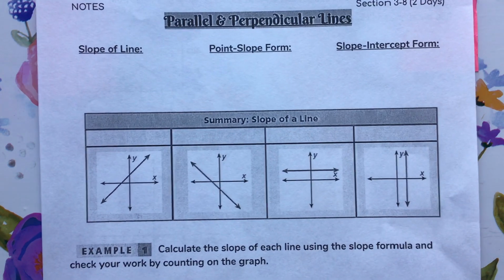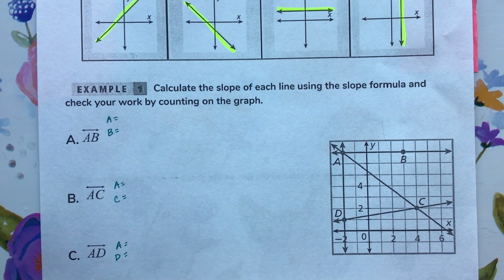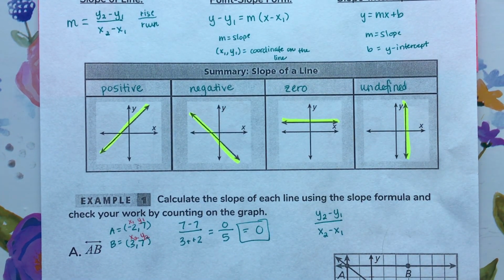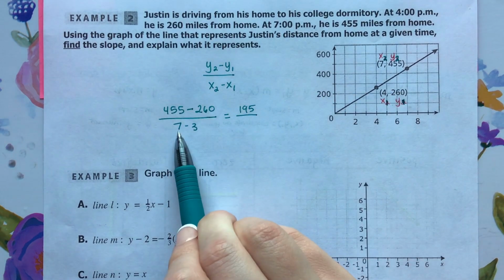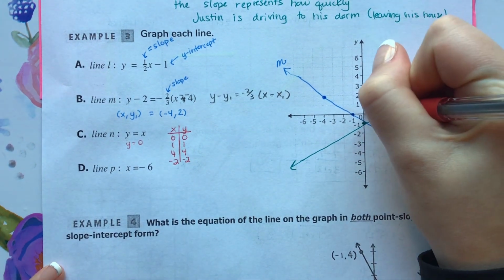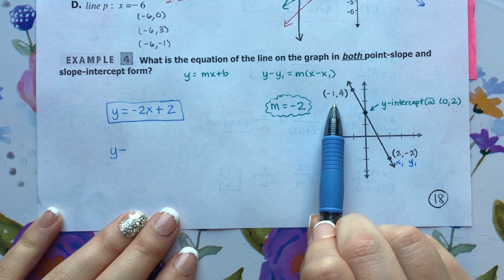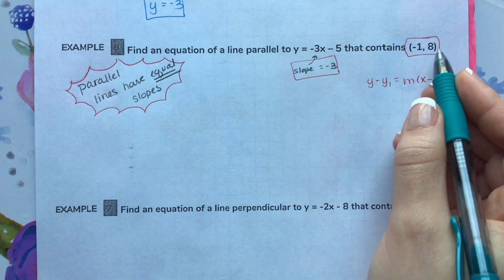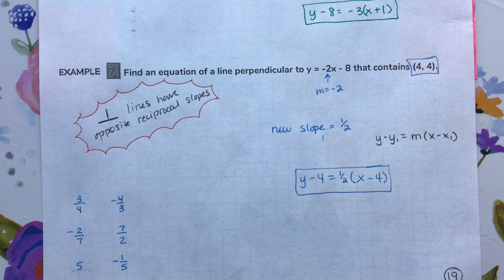Geometry 3.8 - Parallel & Perpendicular Lines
A virtual lesson for a flipped classroom. This video covers graphing lines in the coordinate plane as well as how to write the equation of a line that is parallel or perpendicular to another line. This video also covers how to calculate slope and point-slope & slope-intercept formulas.